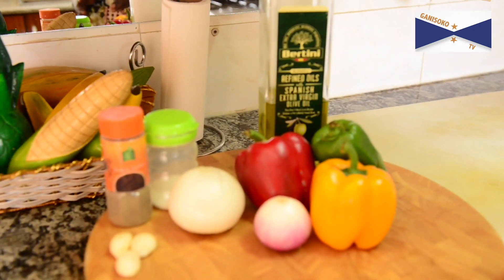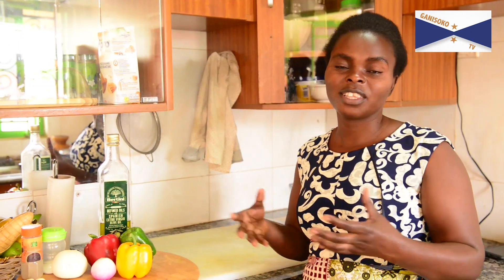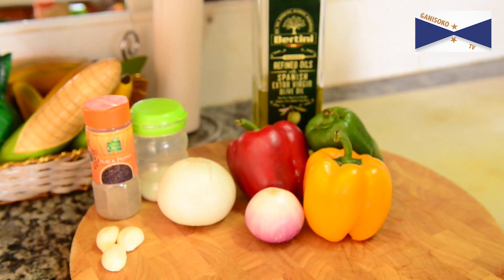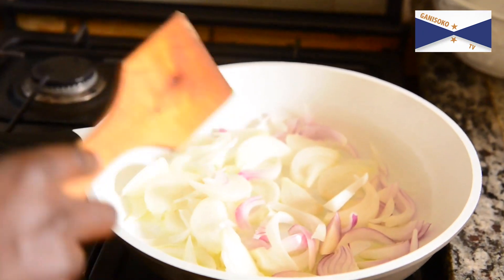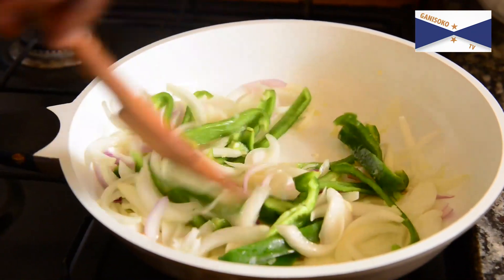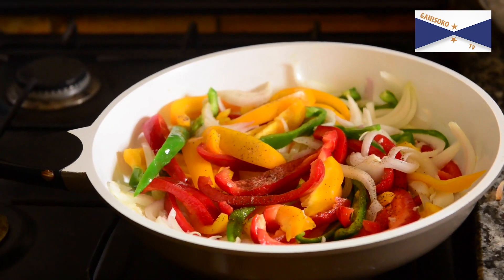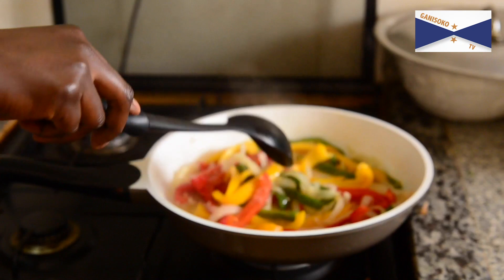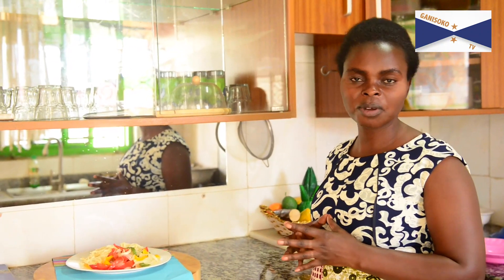GUTEKA IMBOGA : IBITUNGURU PAVURO N'IZINDI MBOGA BITETSE GUTYA WARYOHERWA BIDASANZWE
Ganisoko tv iguhaye ikaze ngo tuganire  ku buzima  mu mibanire y'abantu haba mu muryango no mubuzima  busanzwe. Twibanda kubiganiro biganisha ku muryango mwiza, tutirengagije no guteka  kuko byuzuzanya. Nawe wifuza gutanga uruhare rwawe  kugirango izo ntego zigerweho waduhamagara kuri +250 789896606 cyangwa
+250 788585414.